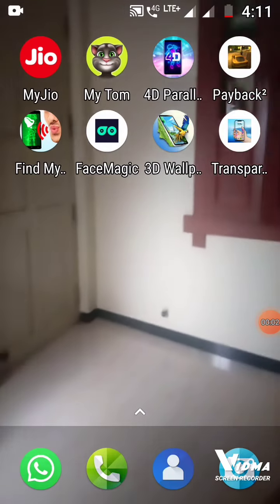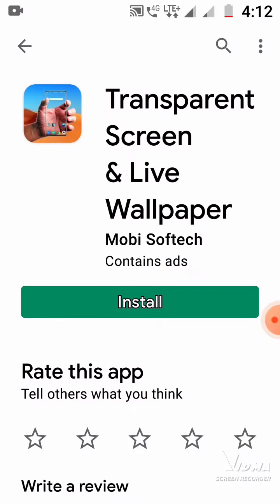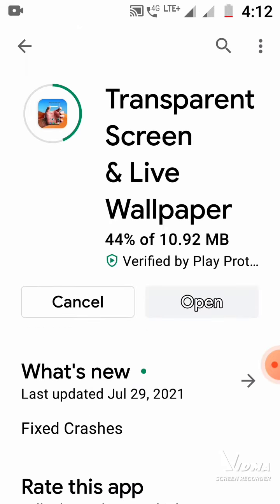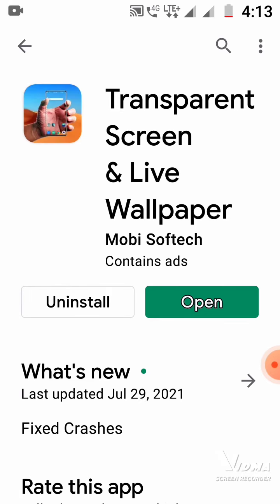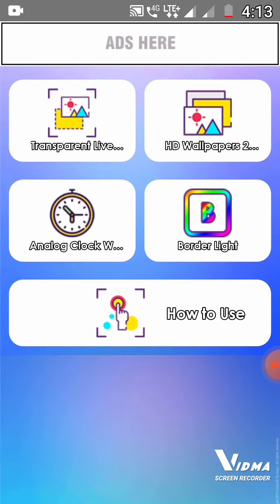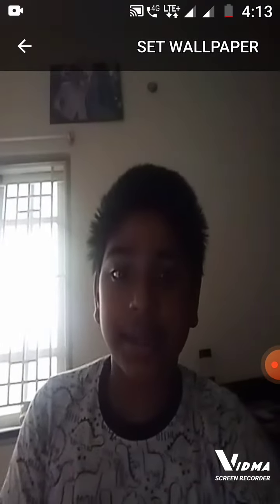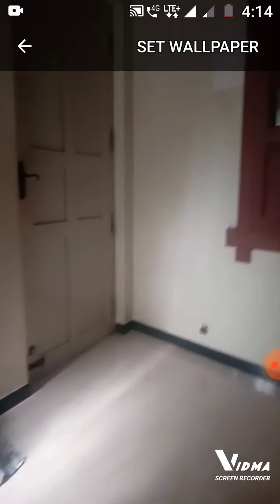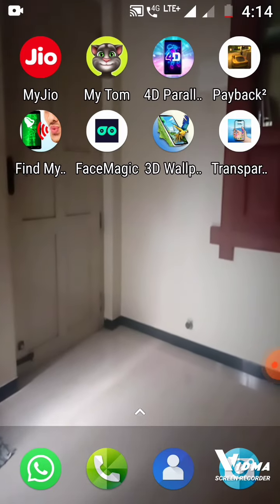How to make transparent screen